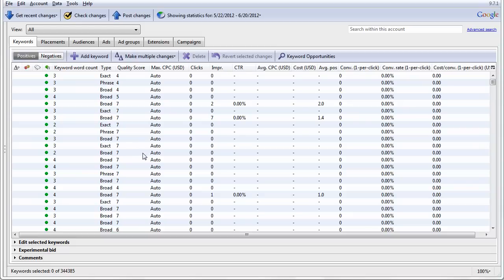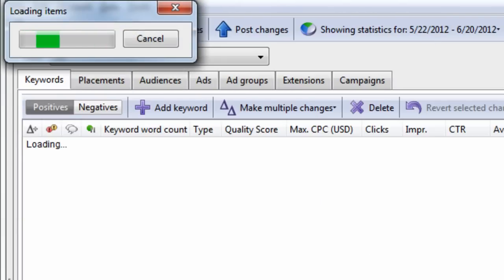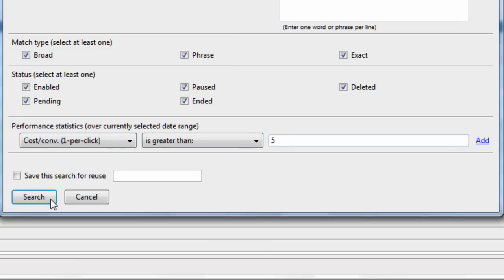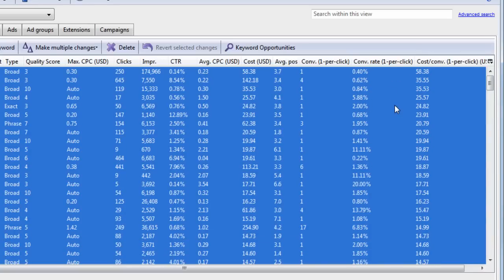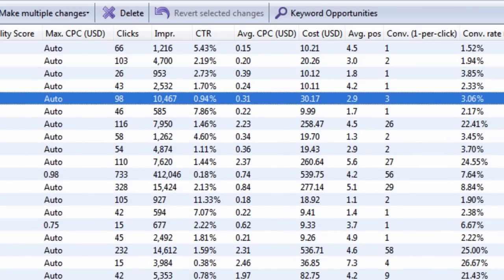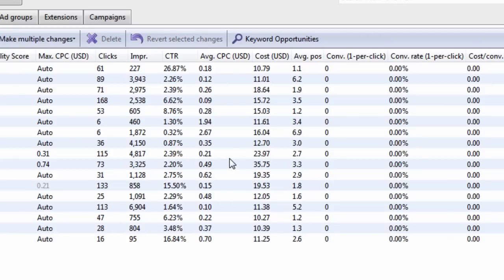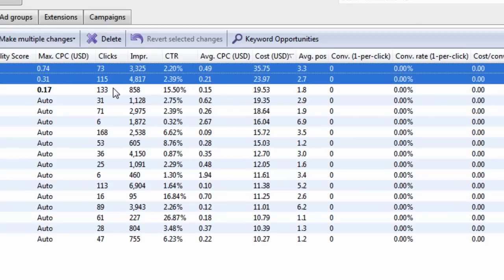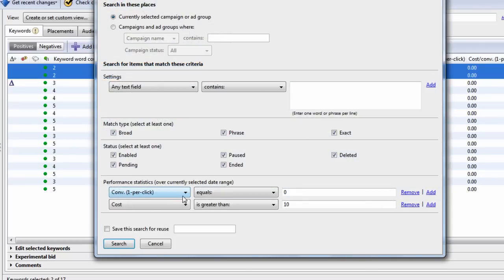Adwords Editor Training Tutorials 16: Bid Changes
Go to my site and view my bid change rules.